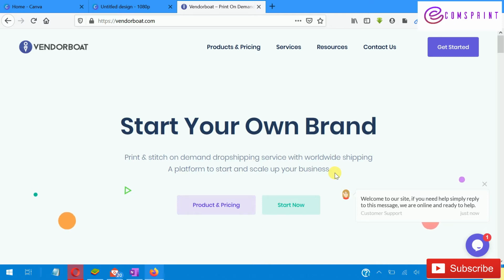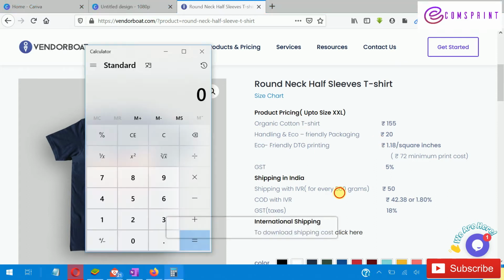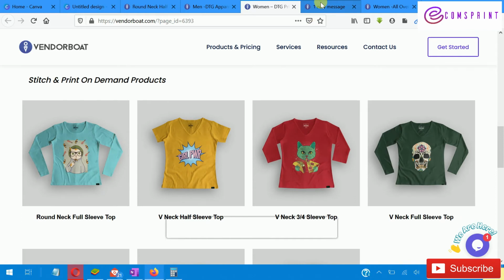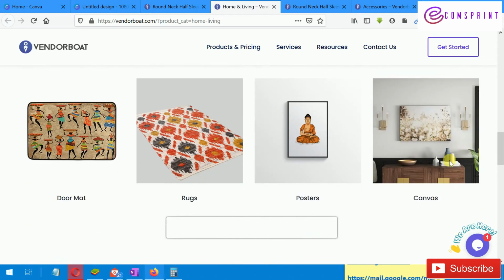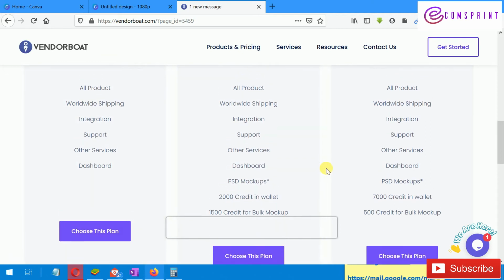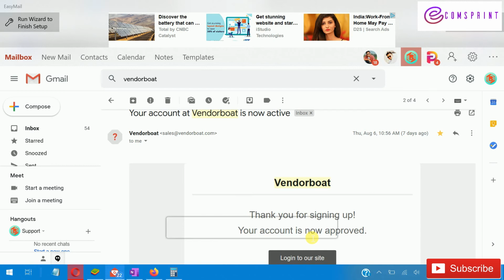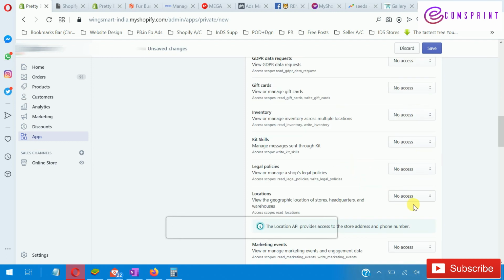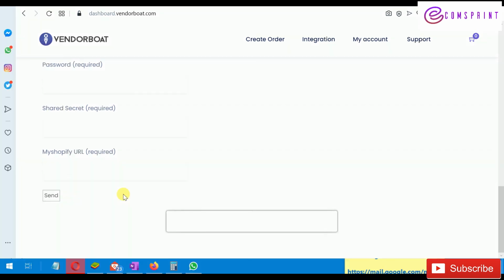Vendorboat Integration with Shopify Step By Step | Print On Demand In India | Printrove Alternative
Follow 🔥 🔥 for blogs on dropshipping and print on demand.
In this video I will be showing you how can you integrate your shopify print on demand store with vendorboat. Vendorboat is an print on demand service provider in India which have the highest range of products available for dropshipping.
Vendorboat is a great alternative to Printrove and Qikink in India.

Vendorboat products includes:
DTG Print Men's and Women Apparel, All Over Print, Hoodies, Masks, Table Cloth, Tank Tops, Crop Tops, Short and Long T Shirt, Round Neck T Shirt, V Neck T Shirt, Bags, Phone accessories like Pop Grip, Phone Cases and covers, Posters, Mat, Rugs, Bottle, Coffee Mugs, Pillow Cases and much more.